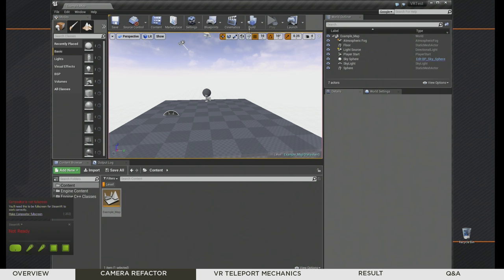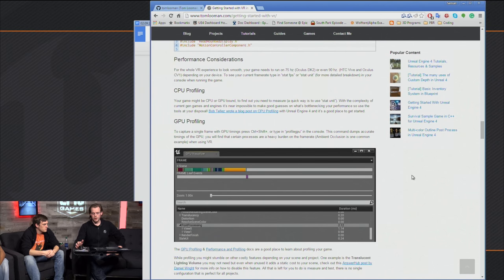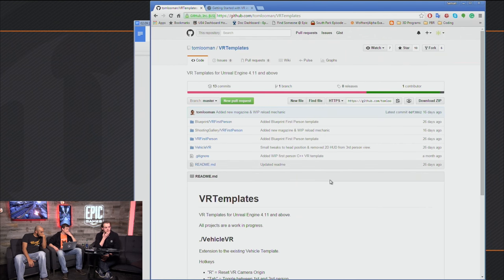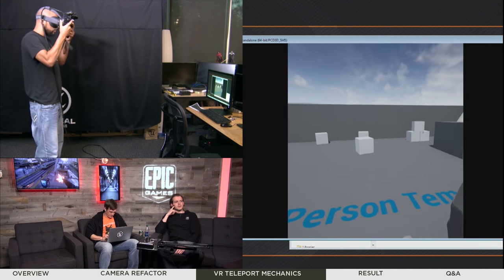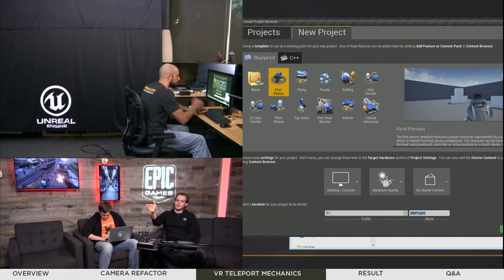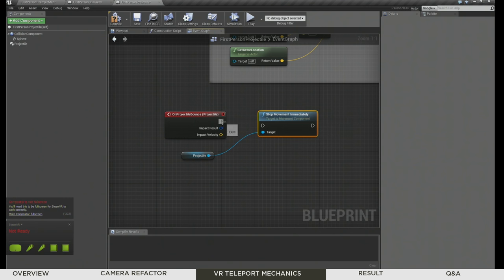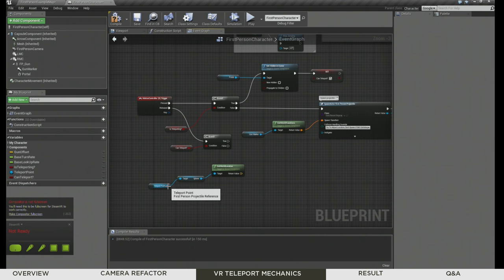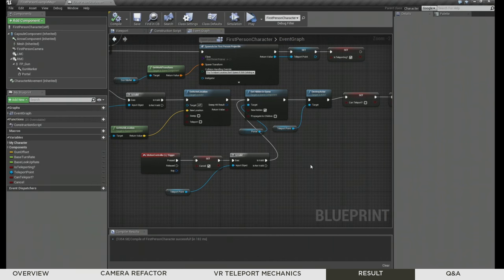VR: Cameras, Multiplayer, Tips & Tricks | Live Training | Unreal Engine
This week is a grab bag of VR Tips and tricks, with special guest Tom Looman, Epic Games' newest Developer Relations Support Engineer. Sam and Wes will be looking at the VR Camera Refactor, VR Multiplayer, and, time permitting, VR Audio. While Tom will talk about his experience with VR, the Tips and Tricks he wrote for his blog, and the changes he needed to make the the Unreal Engine templates to make them VR Ready.